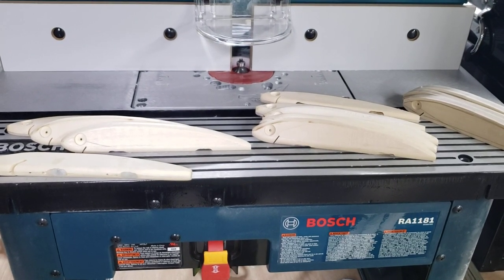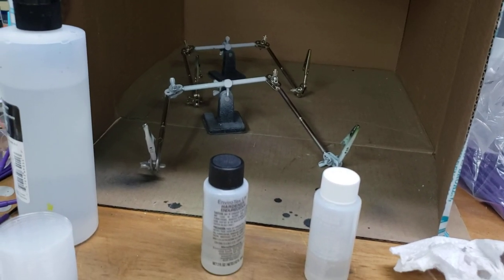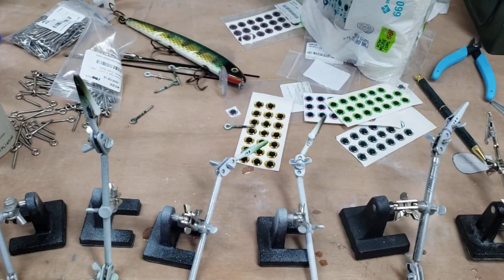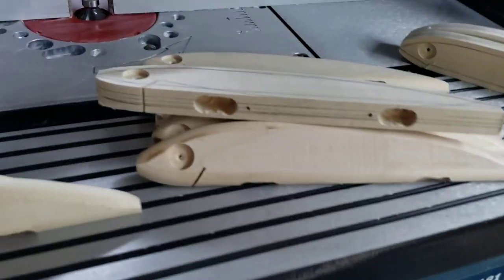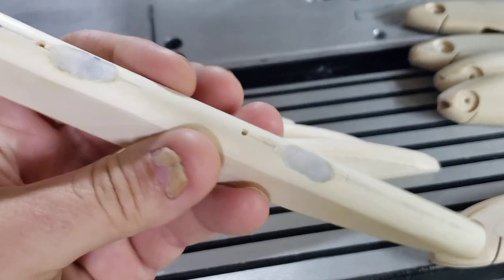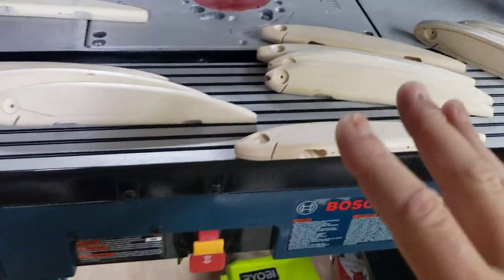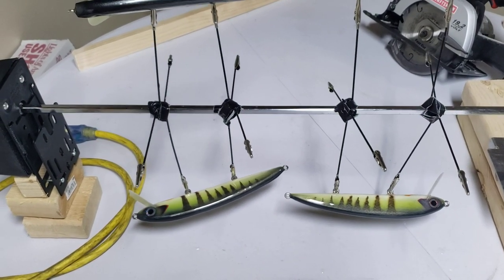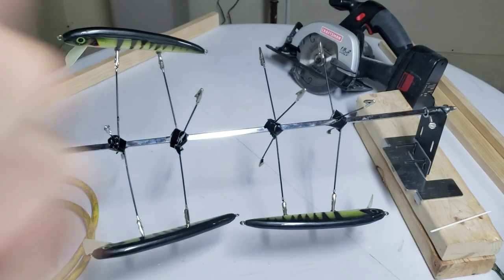Where have I been? Making Musky lures!!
In this video, we take a look at my workshop for my latest project - making custom wooden Musky lures!